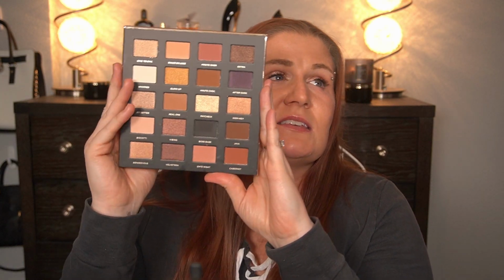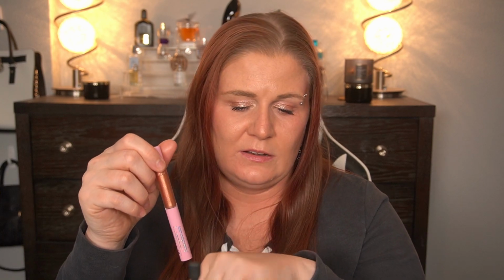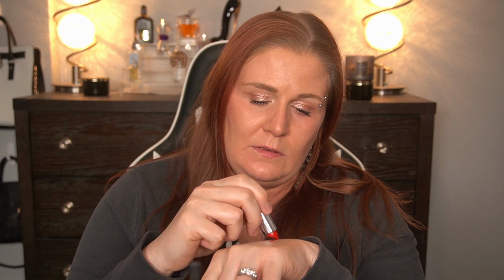OCTOBER BOXYCHARM & NEW BOX UNBOXING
In today's video I am going to be doing a double unboxing. First one is going to be Boxycharm. The second box is going to be a surprise because it is a new box for me.